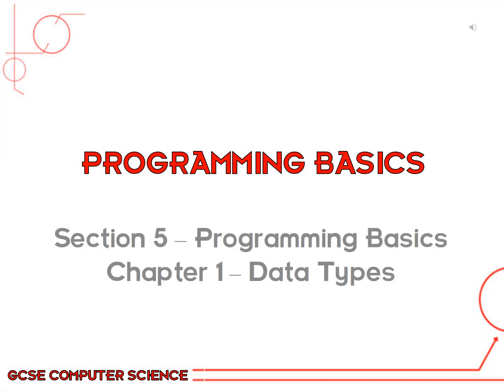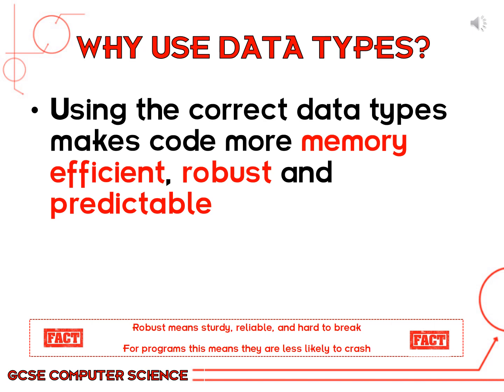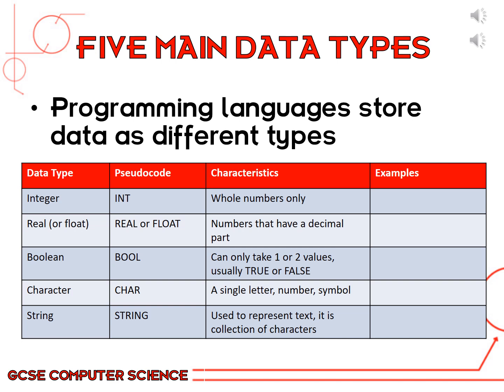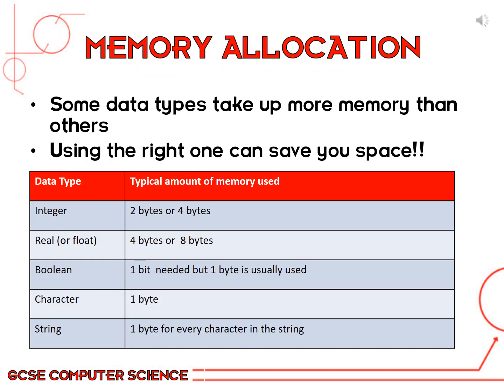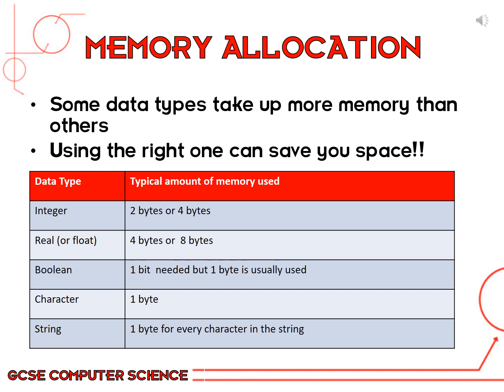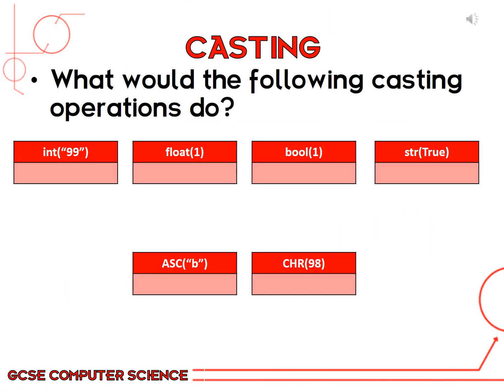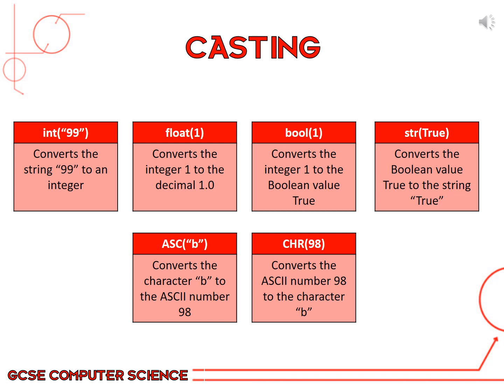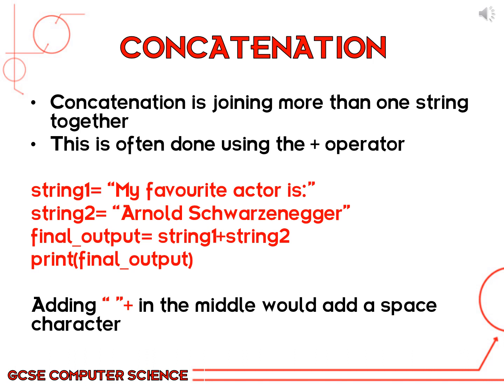Programming - Chapter 1 - Data Types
Learning variables, data types and their uses